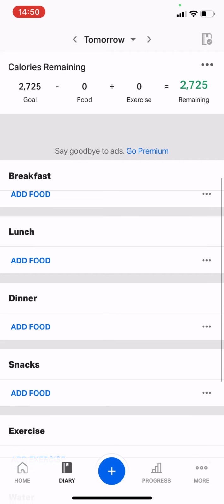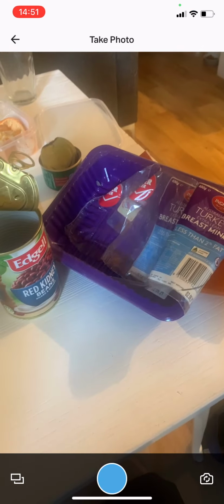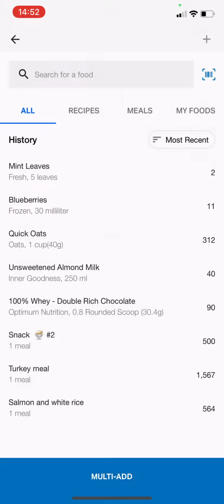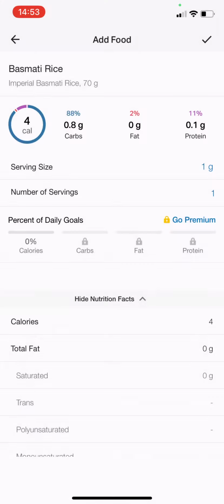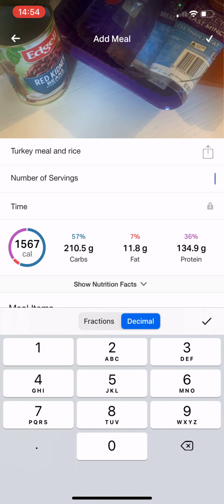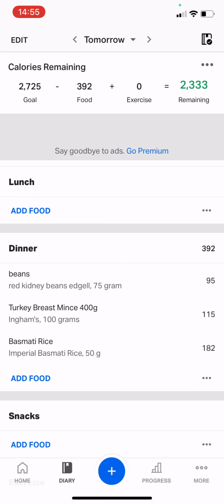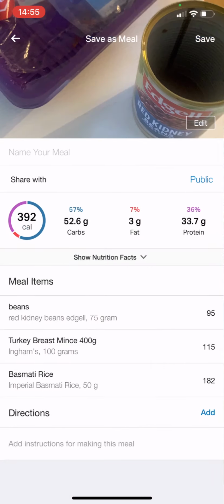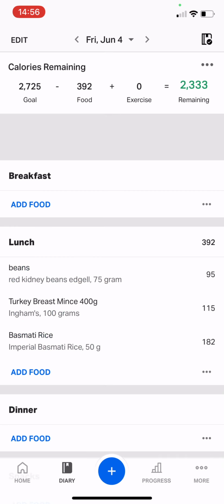How to create bulk meals on my fitness pal